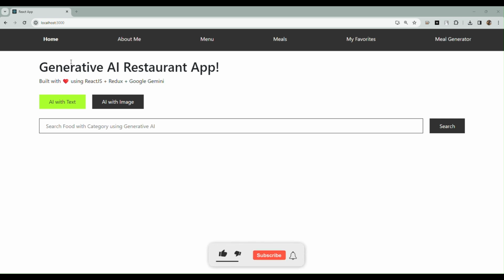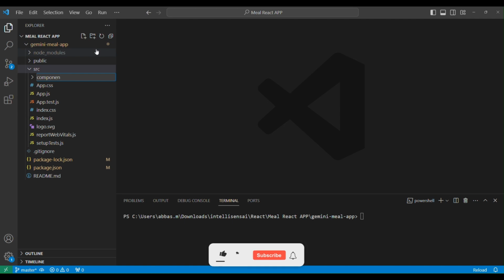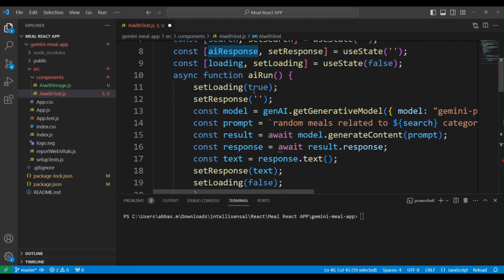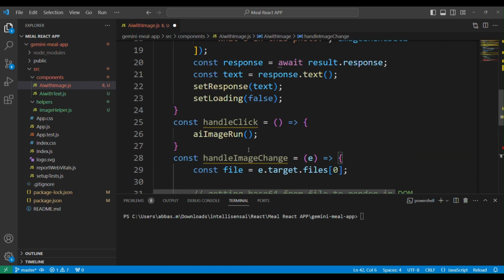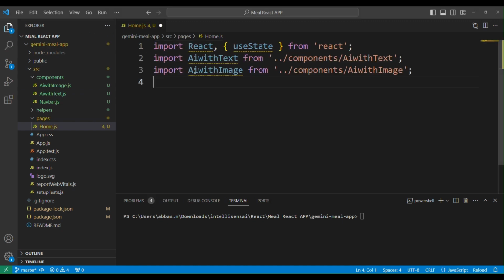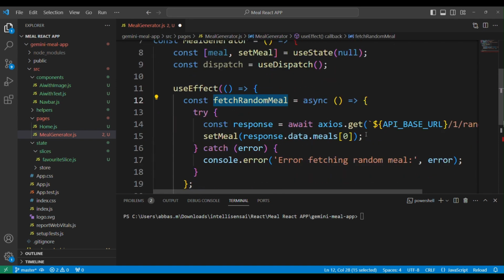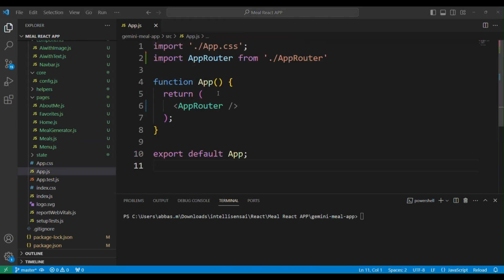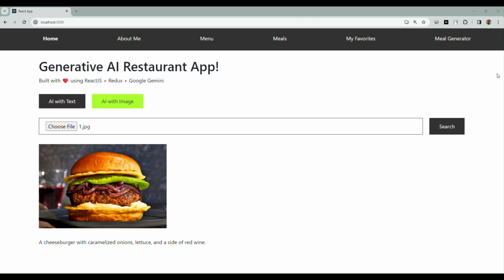Step-by-Step Guide: Building an AI Restaurant App with React and Google Gemini Module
Welcome to an in-depth tutorial on creating an AI-powered restaurant application using React and the powerful Google Gemini module. Follow along step-by-step as we delve into the integration of cutting-edge AI features into your app, enhancing user experiences! 🍽️